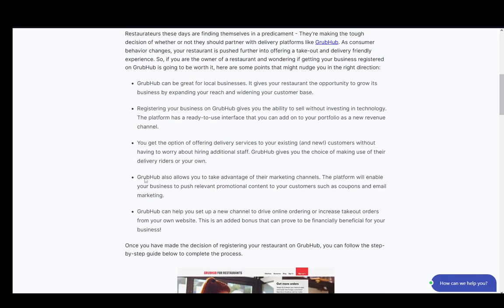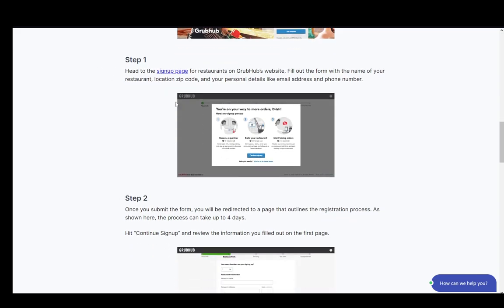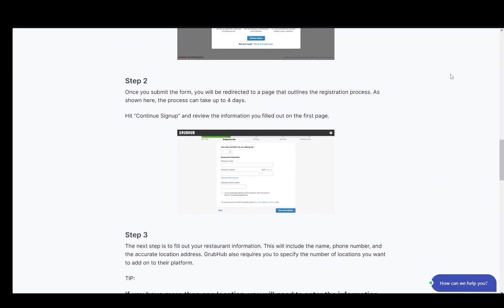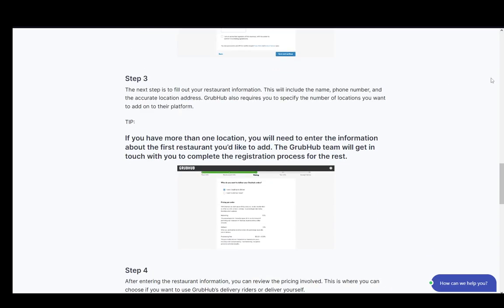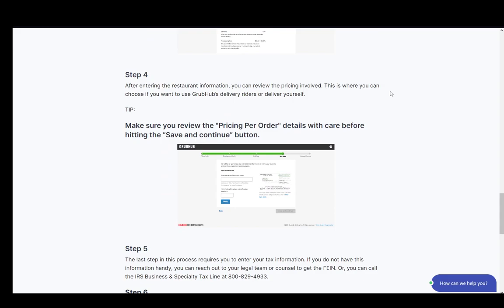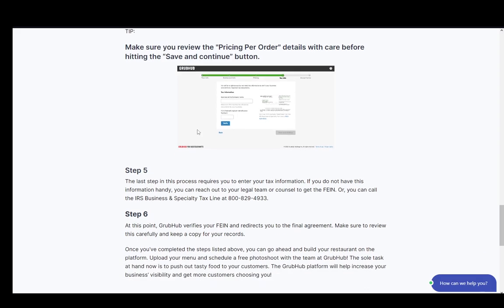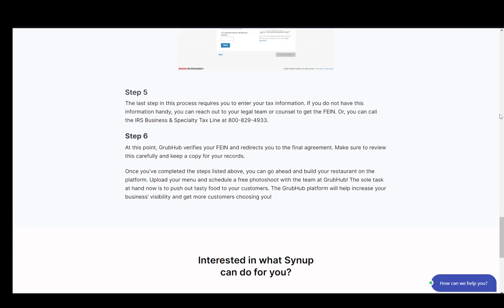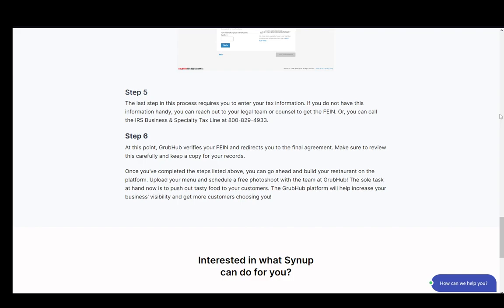How To Set Up Grubhub For Restaurants Tutorial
Today we talk about set up grubhub for restaurants,grubhub tutorial,how to set up grubhub for restaurants,food delivery service